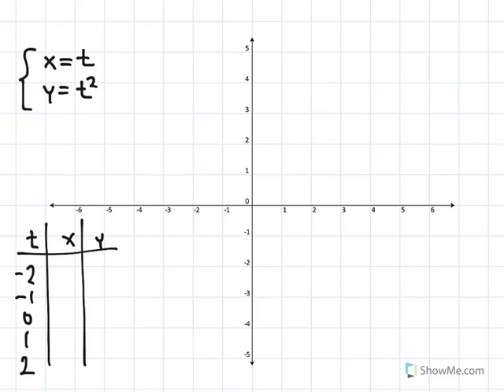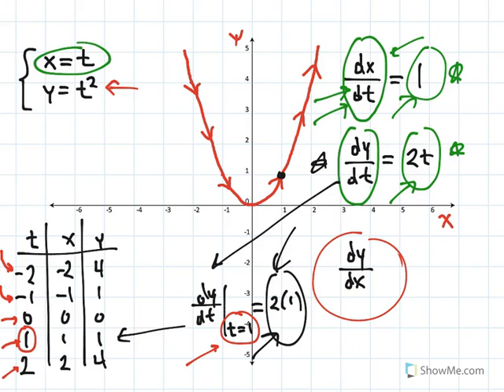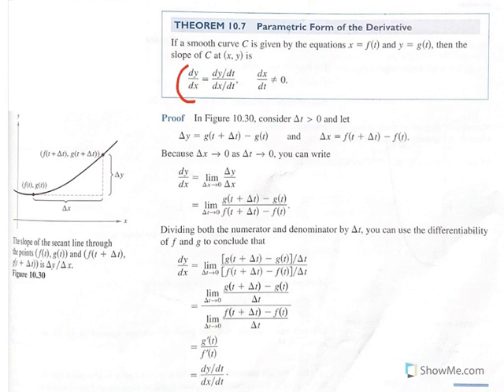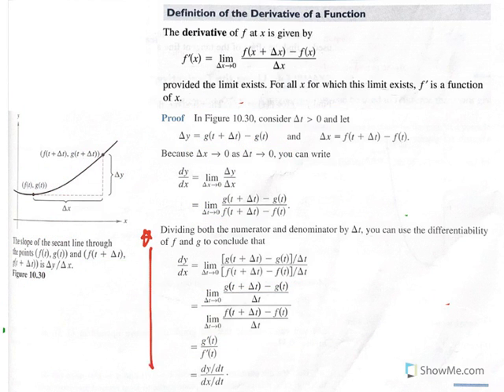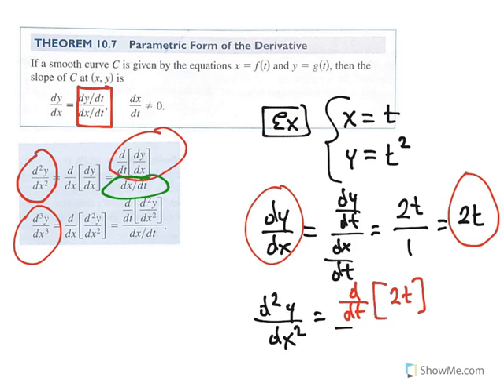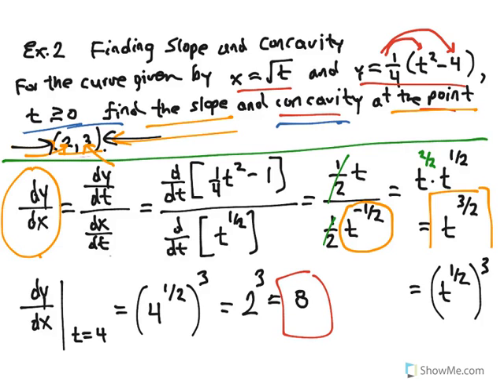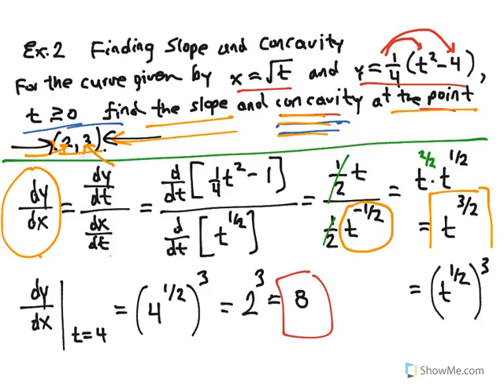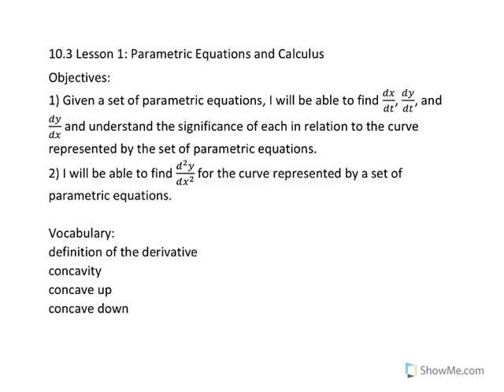Parametric Form of the Derivative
3:31 Interpreting dx/dt , dy/dt , and dy/dx in the Context of Motion in the x-y Plane Described by a Set of Parametric Equations
11:07 Proof of the Parametric Form of the Derivative
20:55 Parametric Form of the Derivative & Higher Order Derivatives
23:41 Example: Finding the Slope of a Curve Given by a Set of Parametric Equations at a Point
28:37 Review: Definition & Graphical Interpretation of Concavity
31:00 Review: Test for Concavity
32:52 Example: Determining the Concavity of a Curve Given by a Set of Parametric Equations at a Point